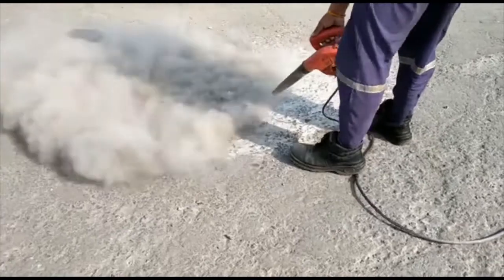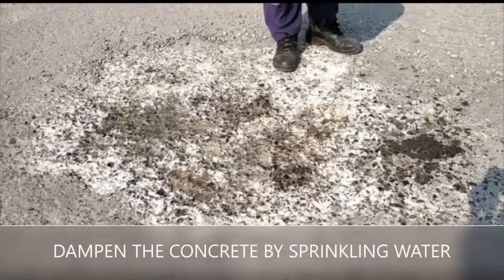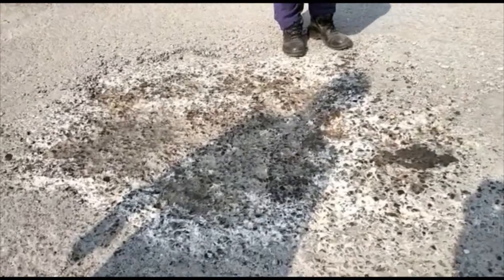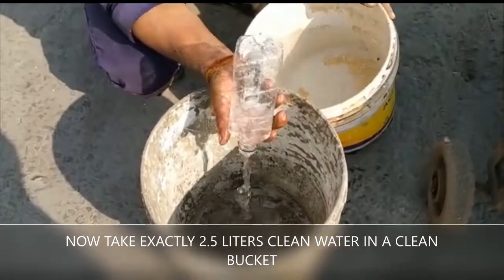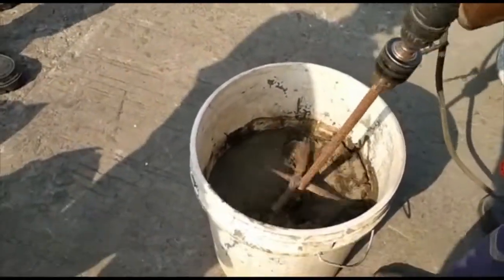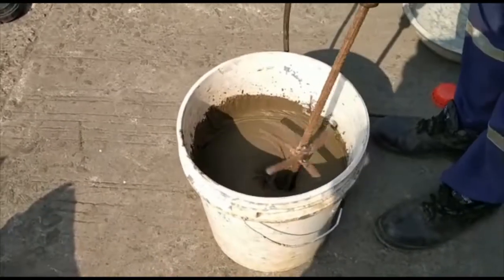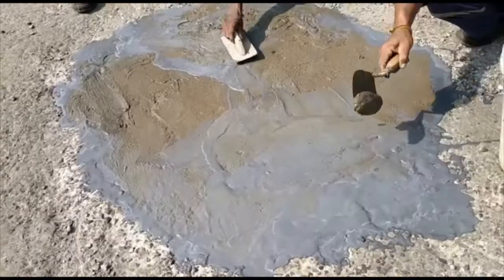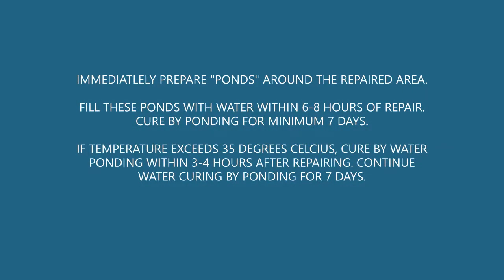CONCRETE ROAD SURFACE REPAIRS | HOW TO RESURFACE CONCRETE | RAZON PAVEMENT WEAR REPAIR | RESURFACING